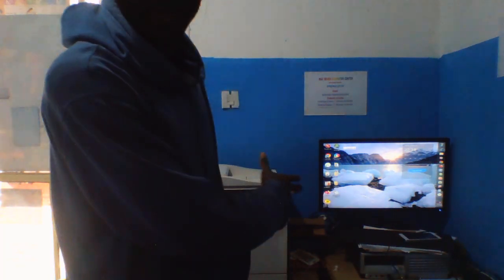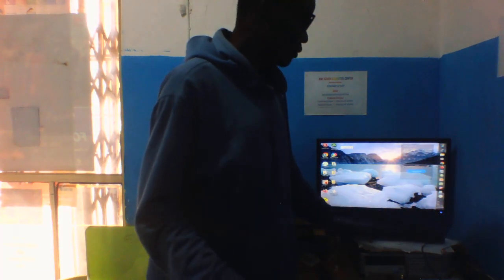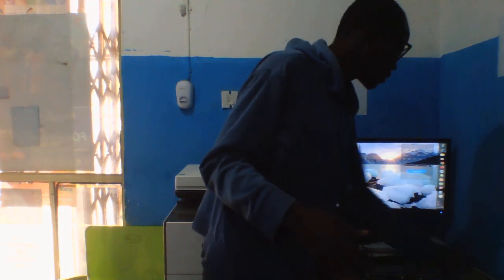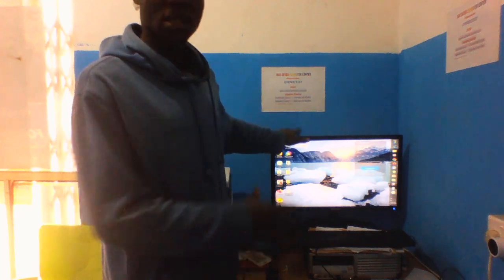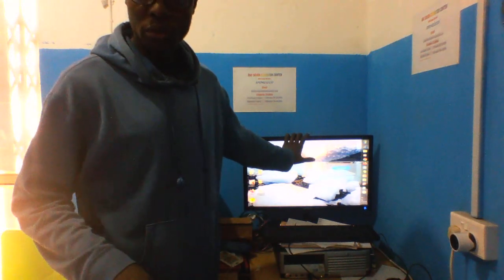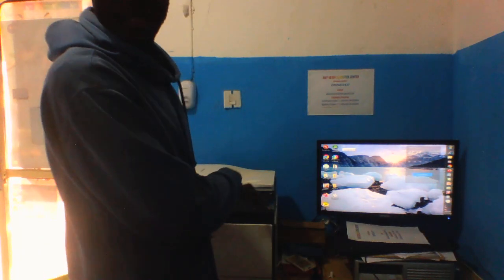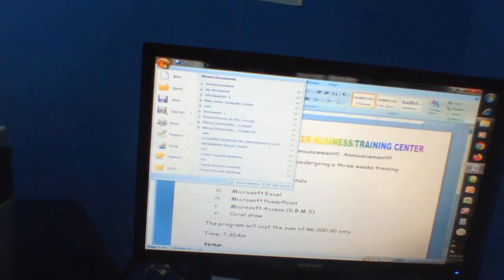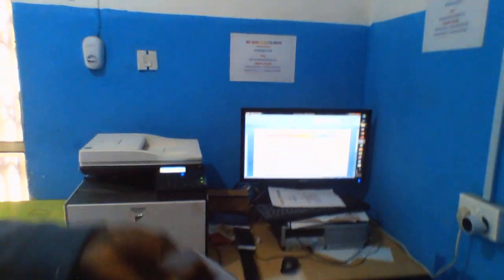Computer Training 3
a continuation of computer training